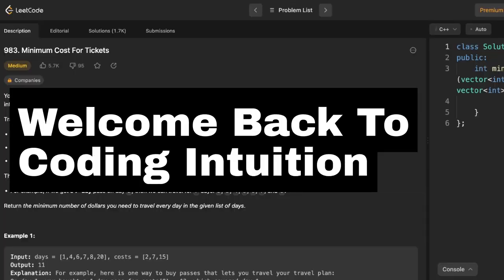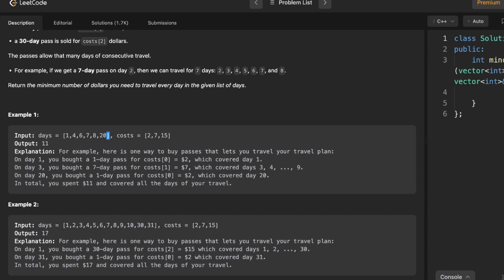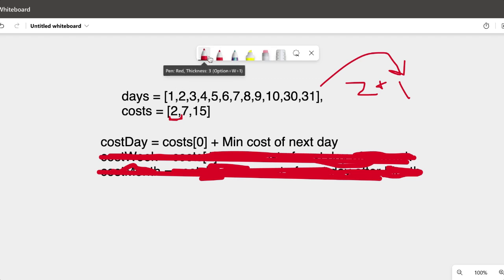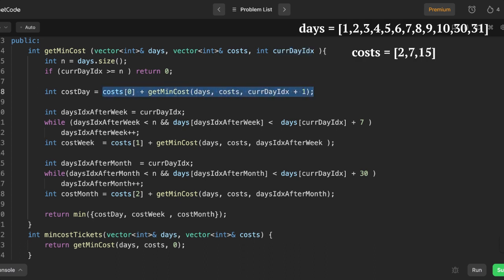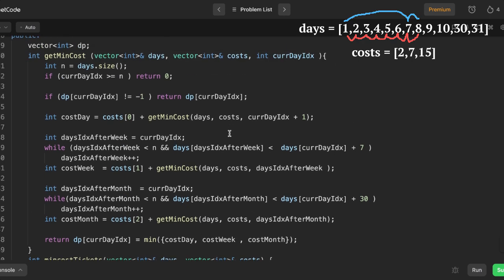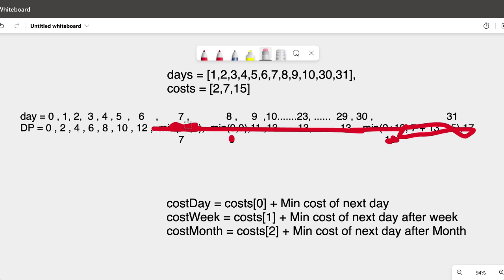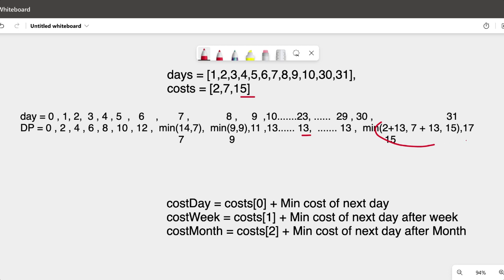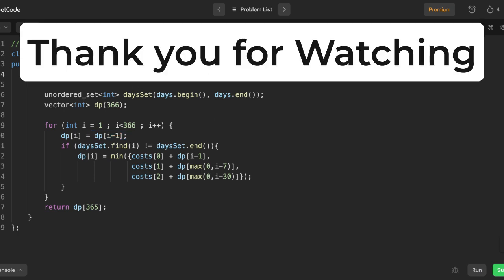LEETCODE 983. Minimum Cost For Tickets | Recursive, Top Down, Bottom Up Approach Explained | C++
Are you struggling to solve the LeetCode problem "Minimum Cost For Tickets" in C++? Look no further! In this tutorial, I'll walk you through the problem step-by-step and explain the intuition and algorithm behind it.

00:00 Question Explained
02:14 Intuition and Recursive approach explained
05:17 Recursive Code explained
07:10 Top Down DP Code Explained
08:42 Bottom Up DP approach explained
11:51 Bottom Up DP Code explained